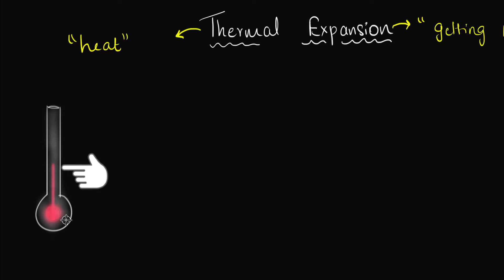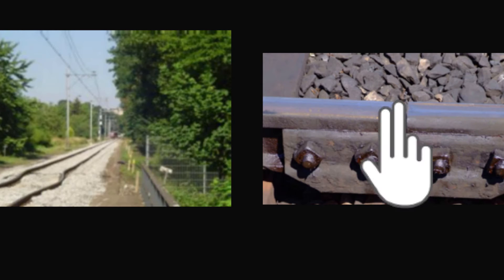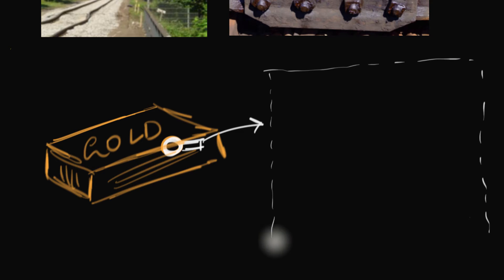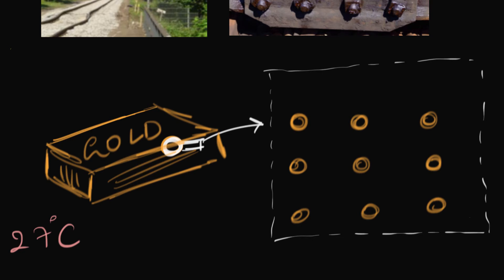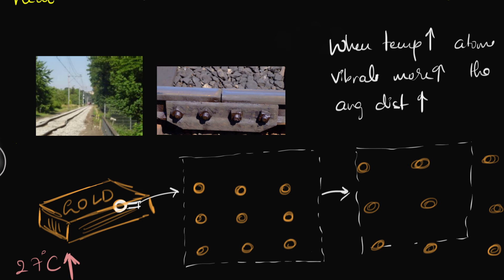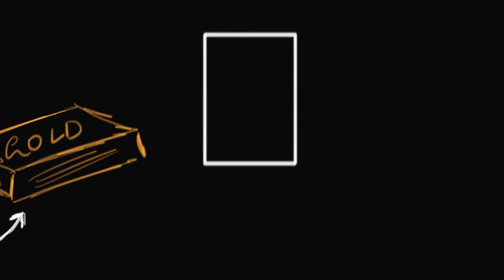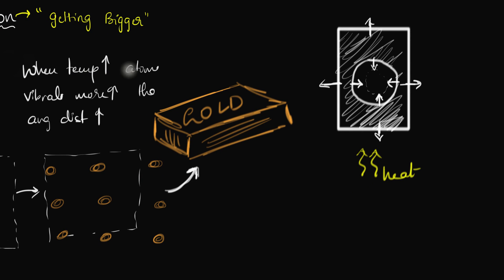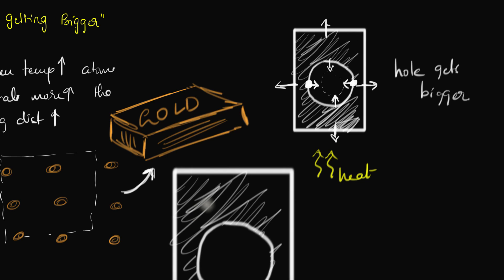Intro to thermal expansion | Class 11 (india) | Physics | Khan Academy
What's buckling of a rail way track got to do with a thermometer?
It's all about thermal expansion. In this video we will explore some day to day examples where we get to experience thermal expansion first hand.
We will also peek into the atomic level and figure out the cause of this phenomenon.